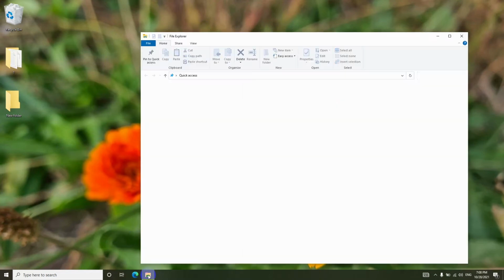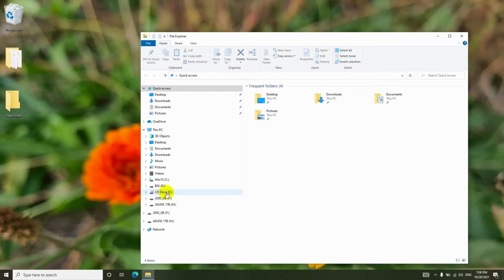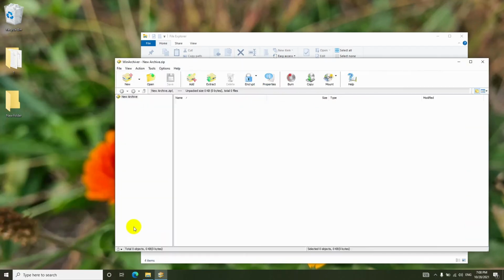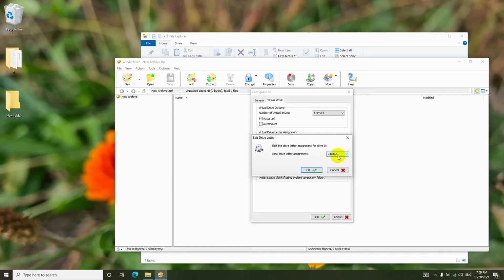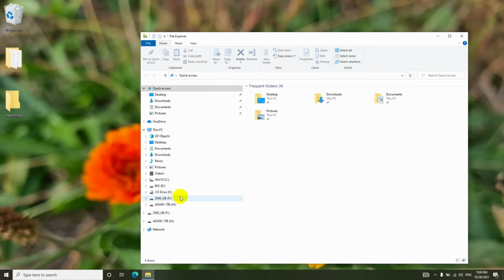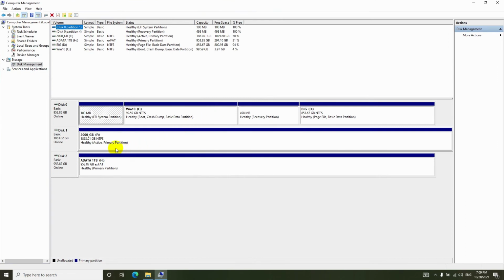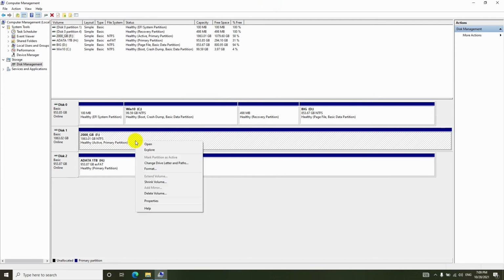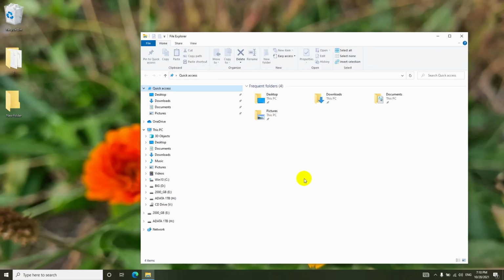How to switch 2 drive letters (WinArchiver, Windows 10)